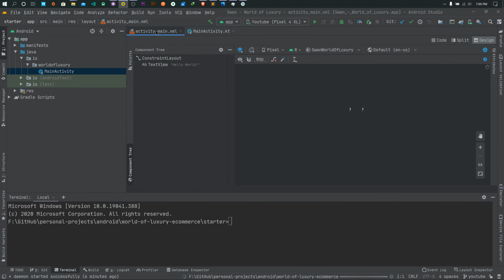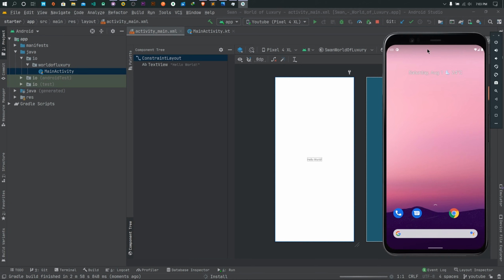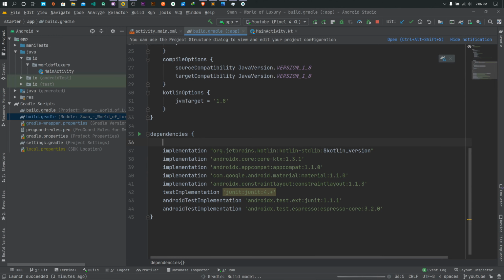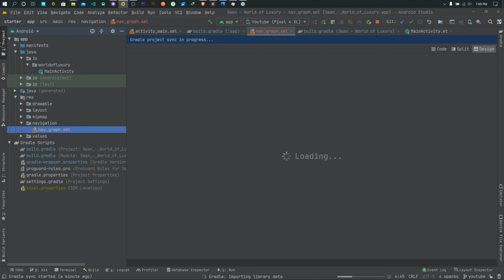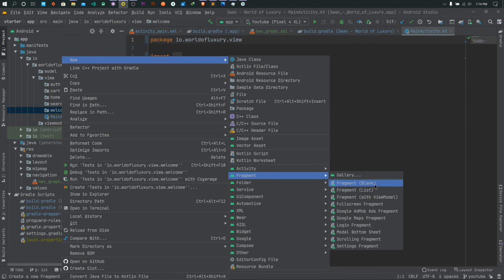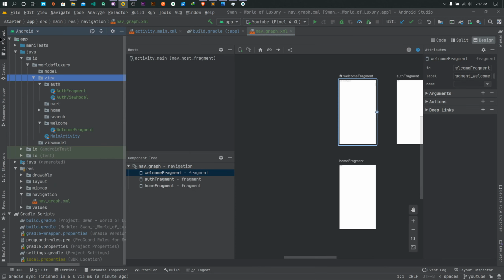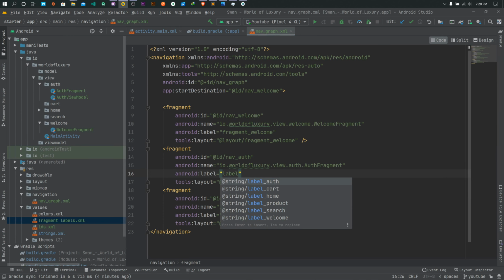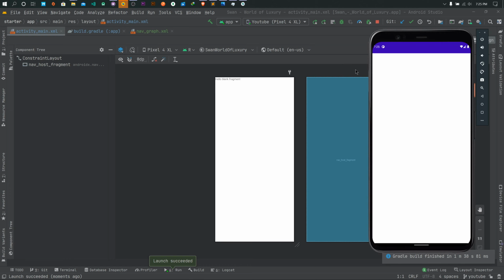Episode 2: Swan - Project Setup With Navigation Components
This is the second part of our e-commerce application.
In this episode, we will cover the creation of navigation components for our application.

Happy coding ❤️❤️❤️!